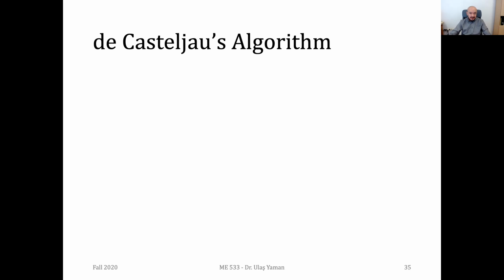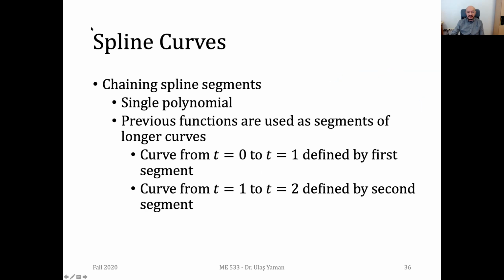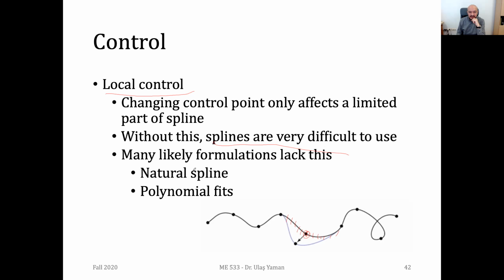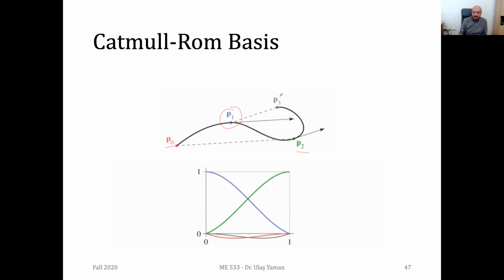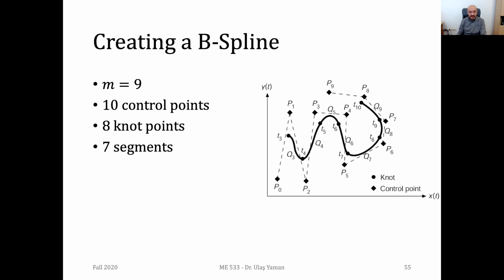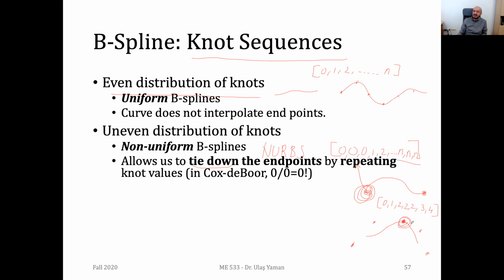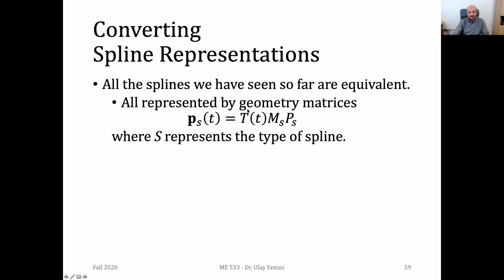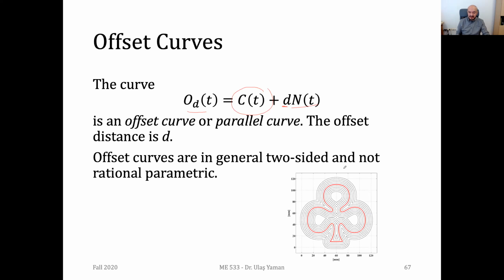ODTÜ - ME533 - Fall 2020 - Week 9 - Hermite, Bezier, and B-Spline Curves - Part 3